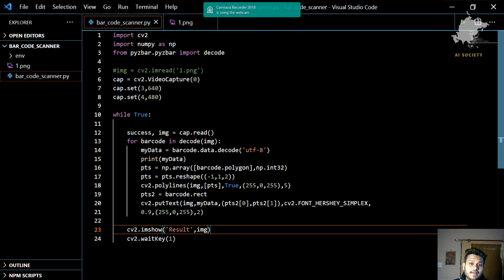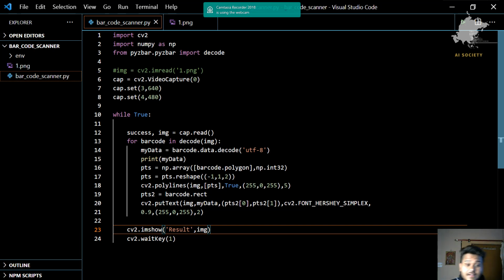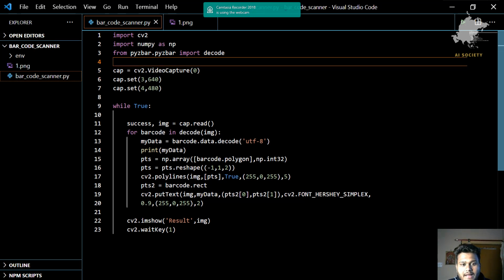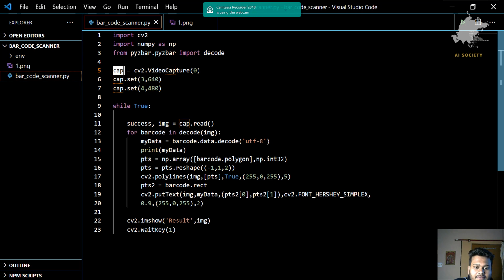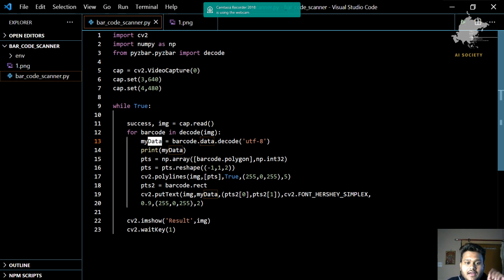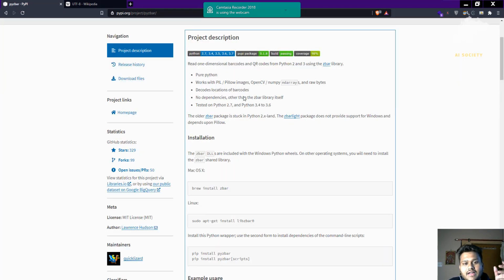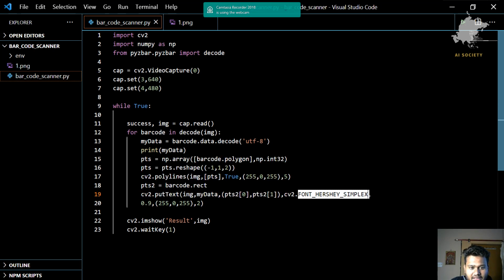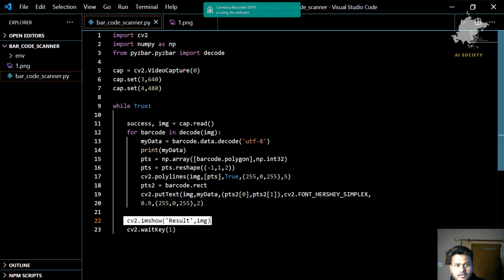Working QR-Code Scanner in Python (2021)| AI SOCIETY | Sameer Nigam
Ignore this text:
How to make a barcode scanner in 2021,
make a barcode scanner,
barcode scanner using python,